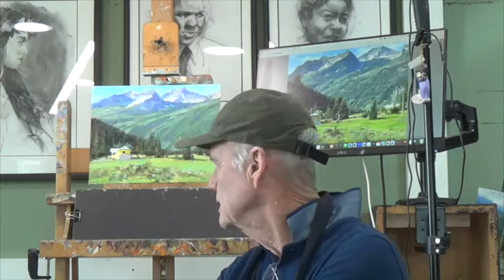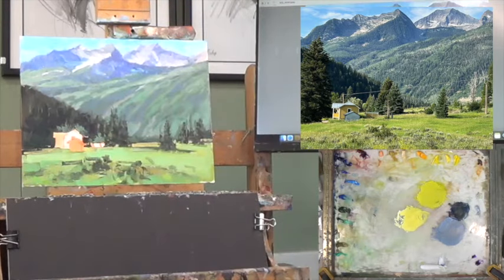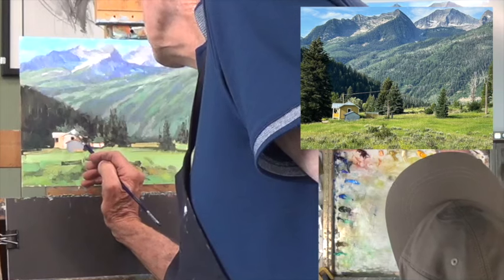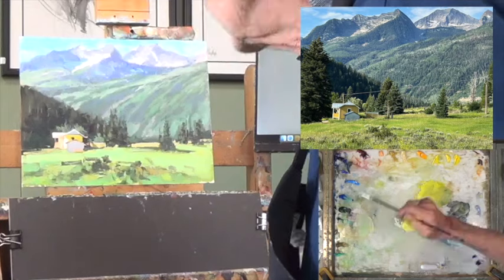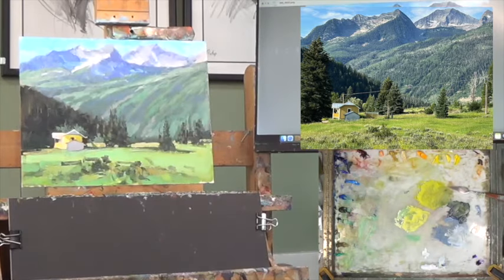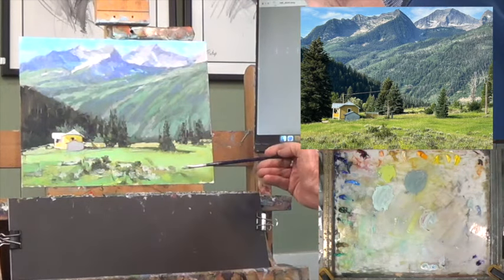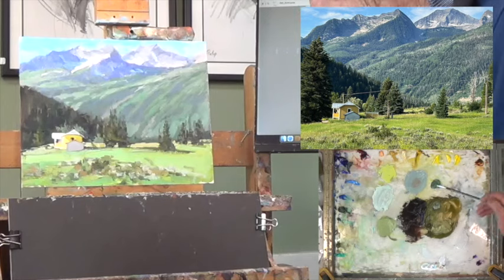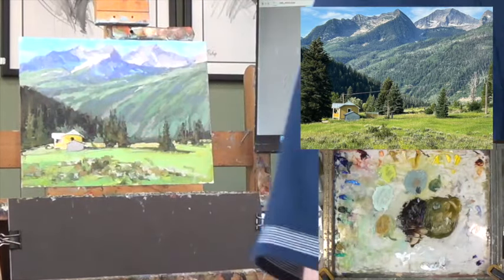Part 3 Yellow House landscape painting with with George Coll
The George Coll tutorials provide high quality landscape painting instruction. If you are searching for an on line instructor to supply ongoing step by step lessons, get ready to advance your skills. Enjoy part 3 Yellow House with George Coll.  To view the entire library of landscape[e tutorials go Become a monthly member $19.95.